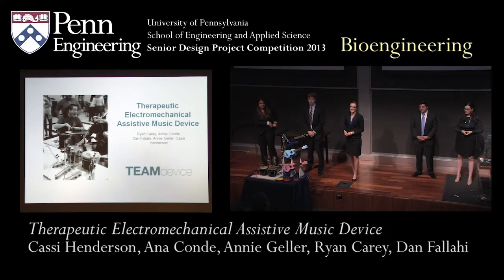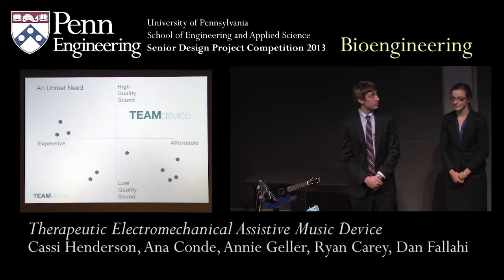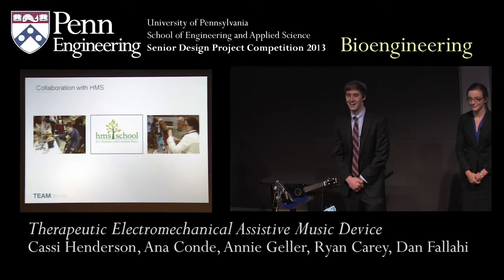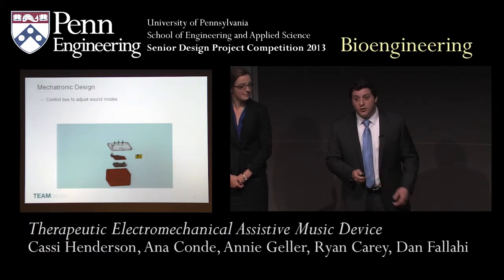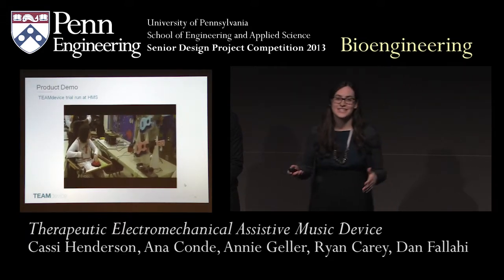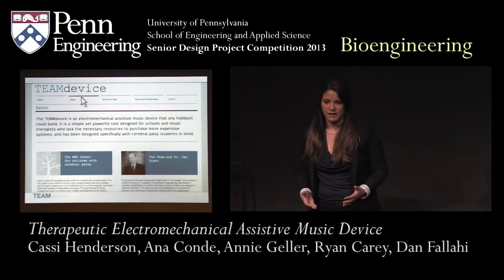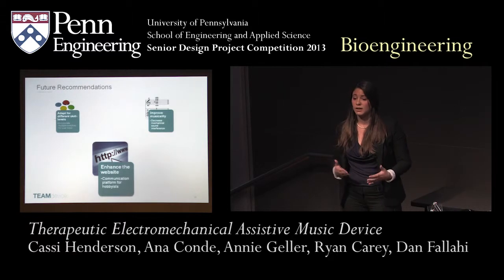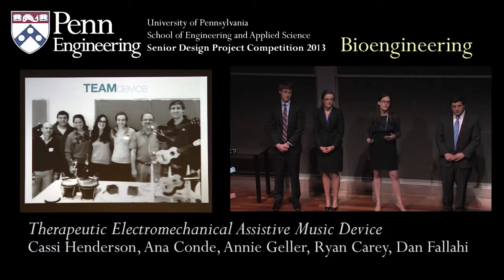Senior Design 2013: Therapeutic Electromechanical Assistive Music Device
Department of Bioengineering
Students: Cassi Henderson, Ana Conde, Annie Geller, Ryan Carey, Dan Fallahi
Faculty Advisor: Dan Bogen